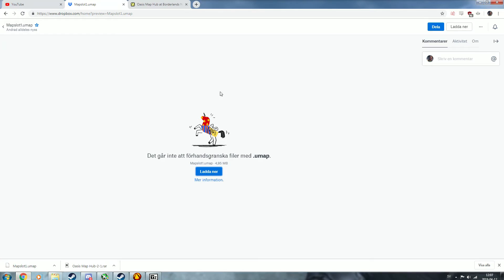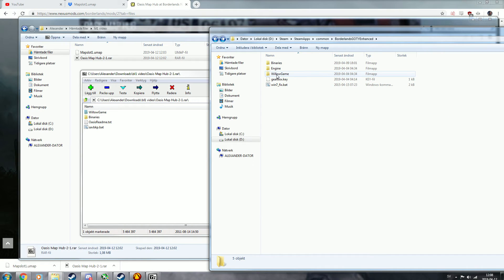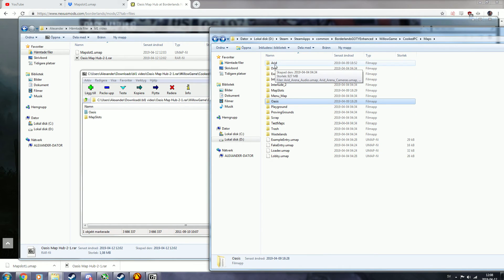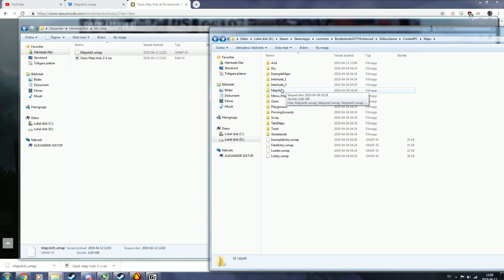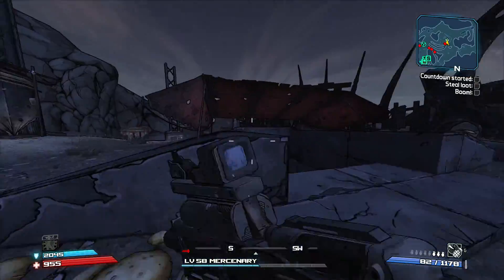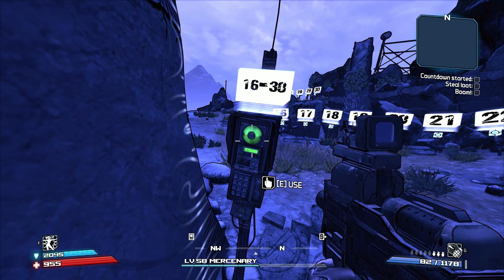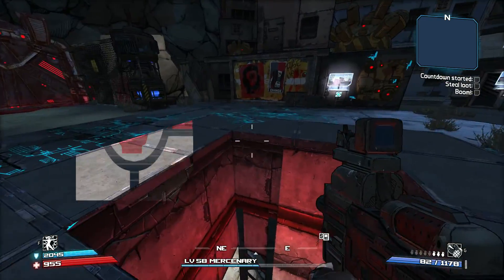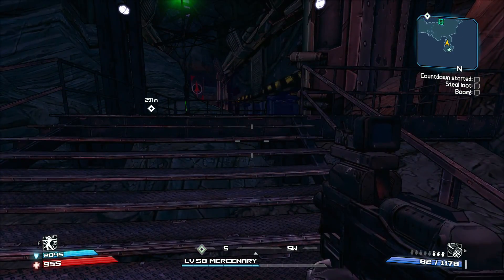Borderlands GOTY Enhanced - Oasis Maphub and DLC Teleporter Mod Installation Tutorial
A 7 minute guide on how to install Oasis onto BL GOTY E, and how to get the dlc teleporter mapslot.